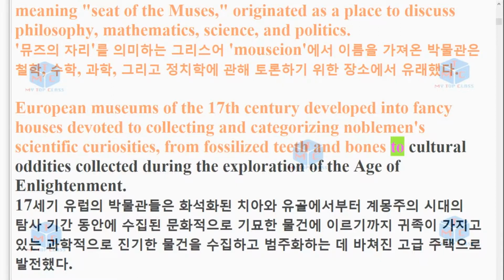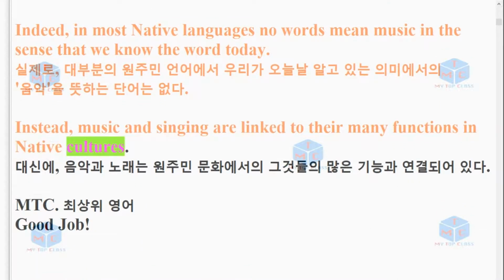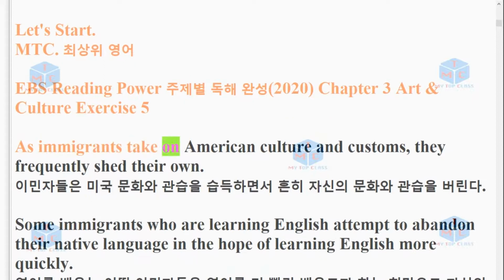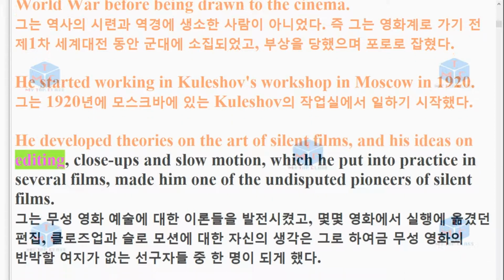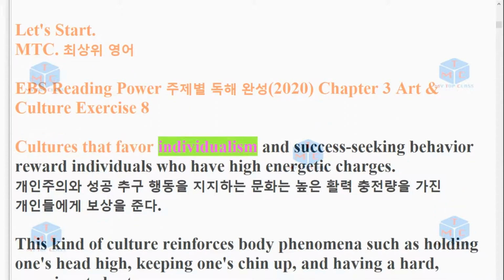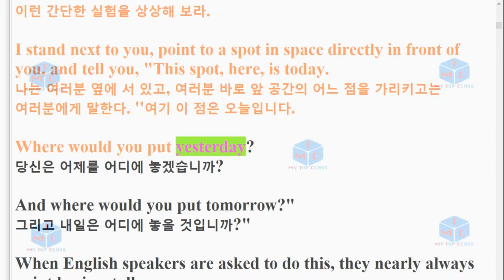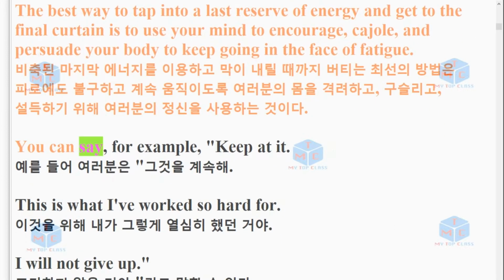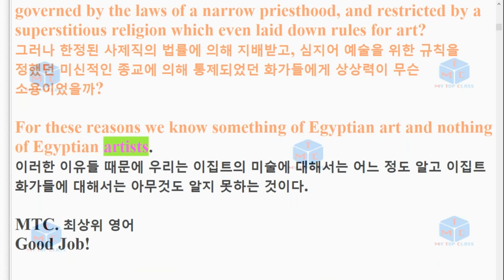R-EBS 리딩파워 주제별 독해 완성 3과 전체(20년 출간)-한줄해석 1회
채널 전체 동영상 재생목록

 위 링크 클릭하시면 가입없이 간편하게 영상을 볼 수 있습니다.
재생목록은 계속 업데이트 됩니다.